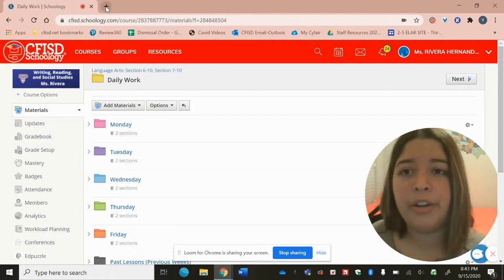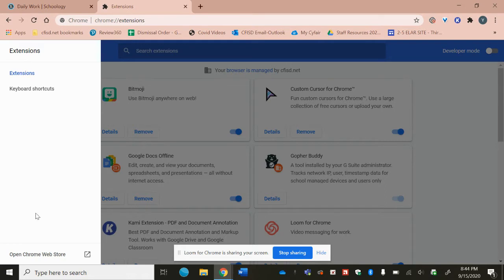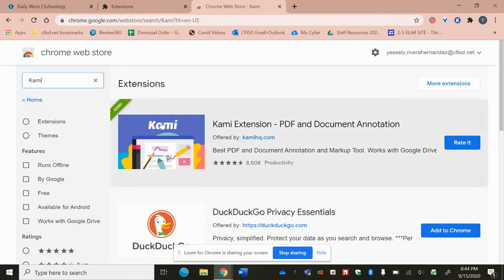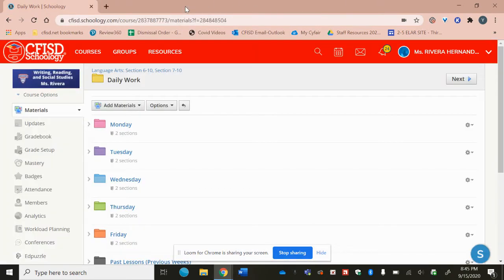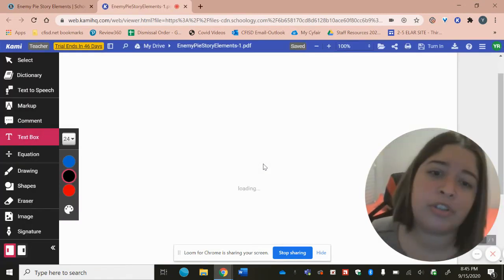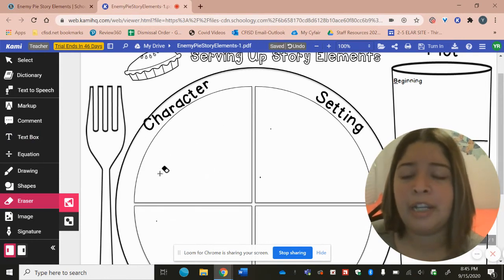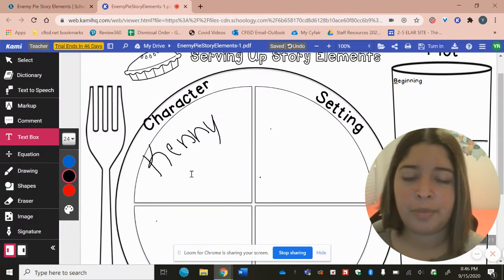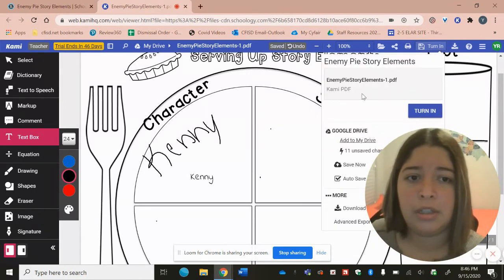How to install Kami and use it with Schoology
Hey guys!
Here you will find how to add the Kami extension to Google Chrome and use it along with Schoology to work on your PDF.